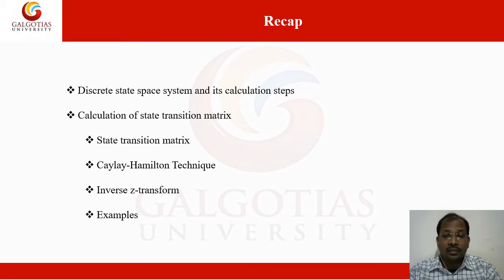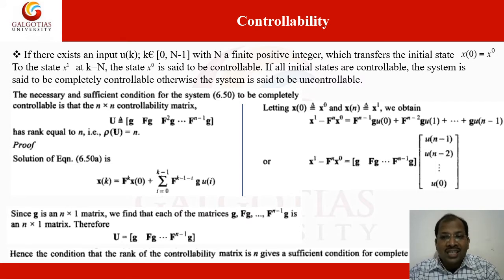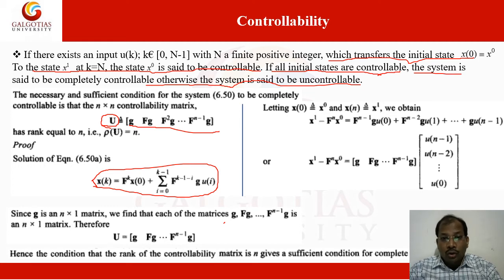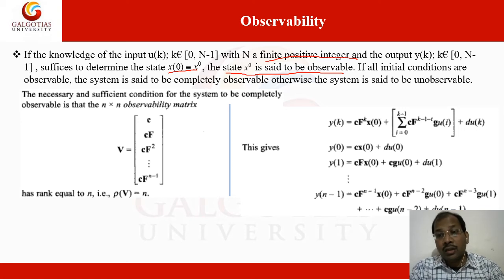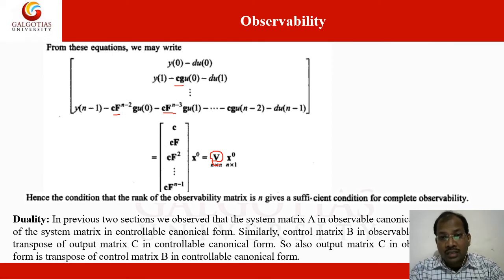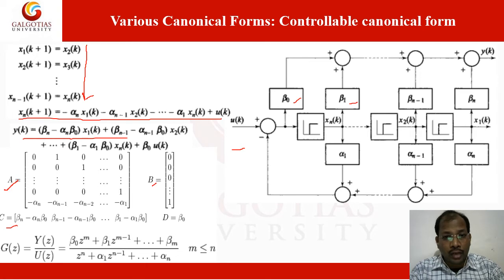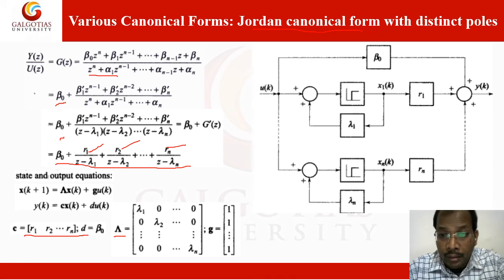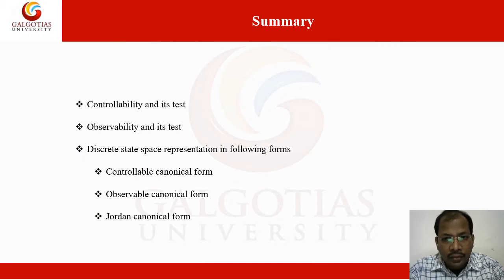MPED1503, Digital Control, Controllability and Observability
Controllability and Observability